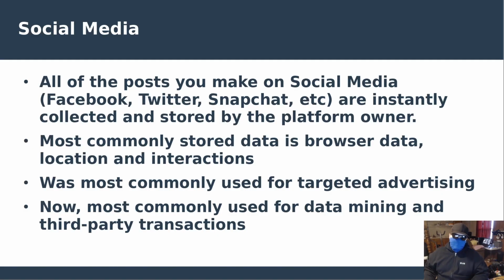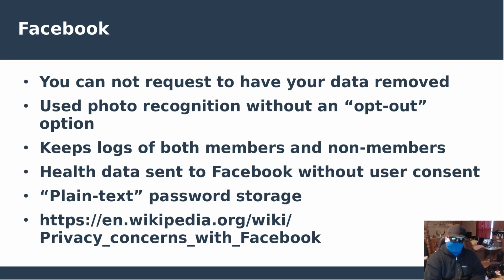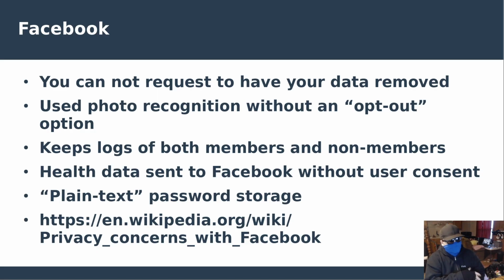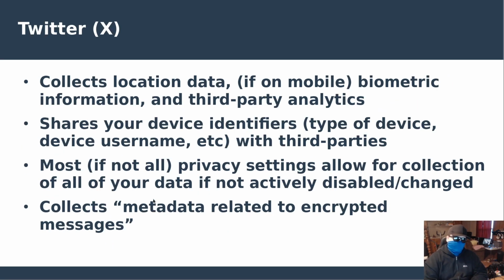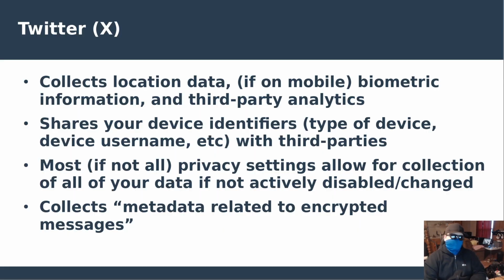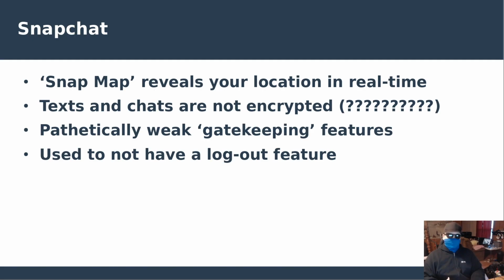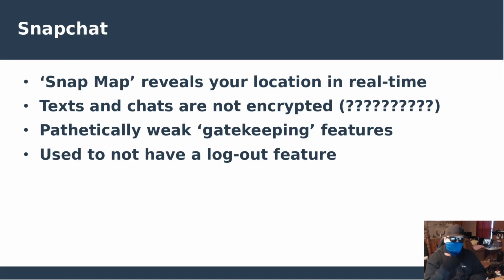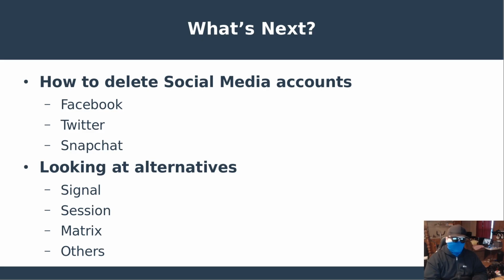Social Media Platforms. (eOPSEC 101)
We're finally moving on to the Social Media section of this series!

OFTC - james_martin
UnderNet - jamesmartin_lol